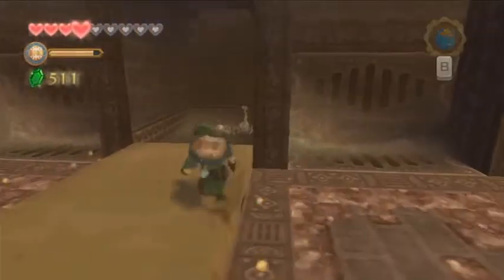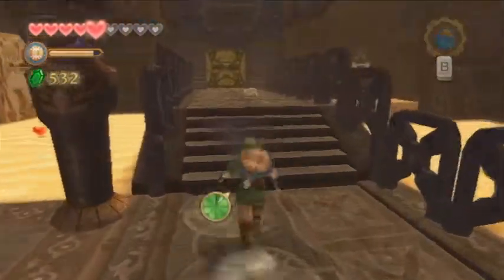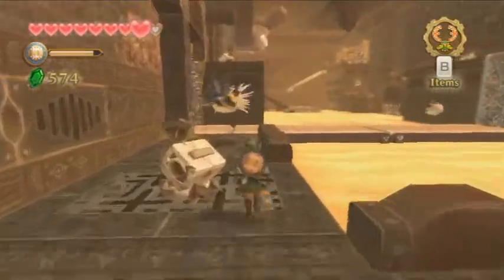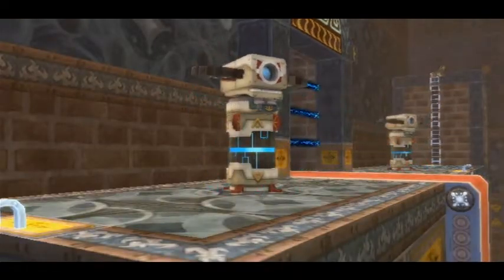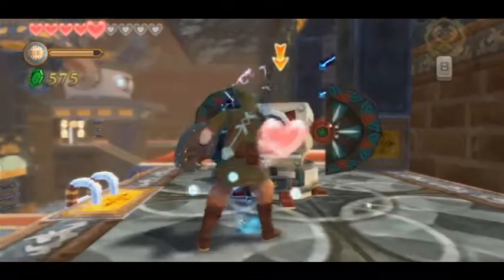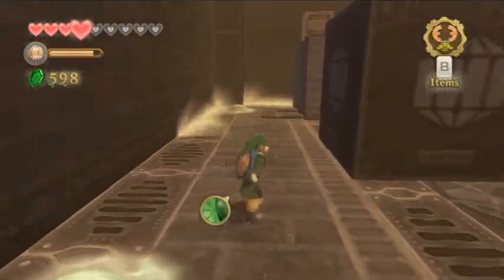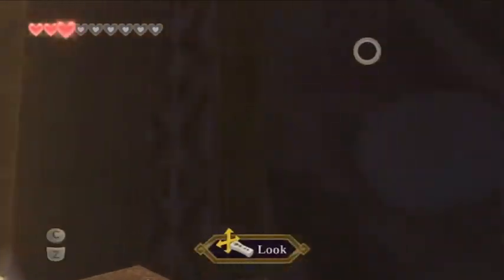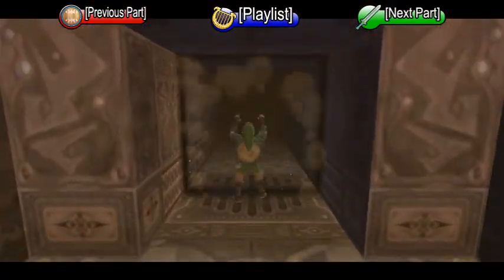Let's Play Zelda: Skyward Sword | Part 23: Wood vs. Laser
Come on, it's pretty obvious what you should place your bets on.